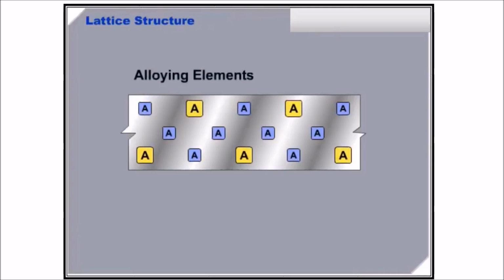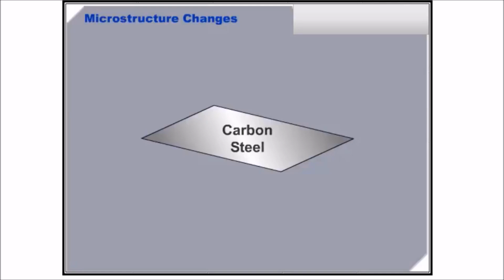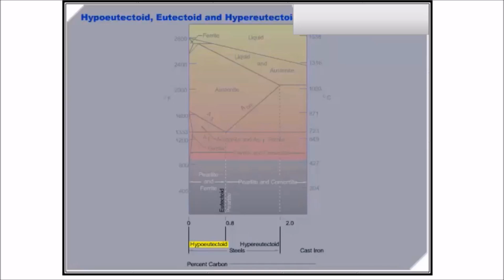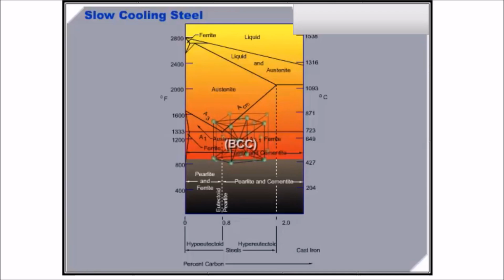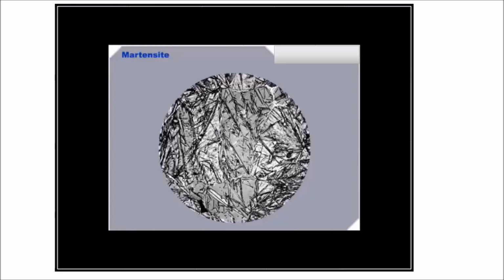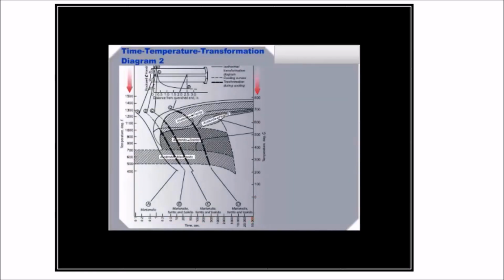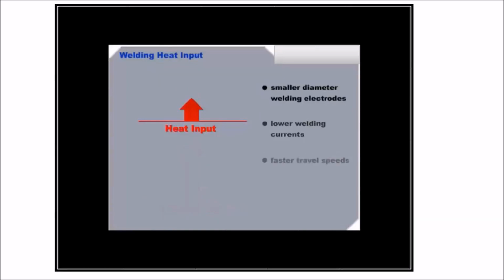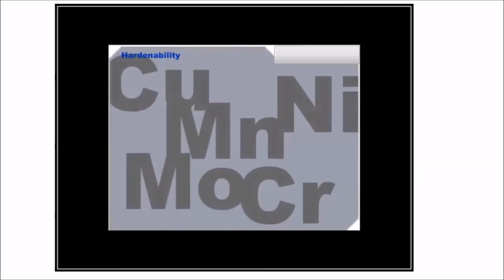CWI 35 - Part 2 WELDING METALLURGY FOR THE WELDING INSPECTORS CWI Study